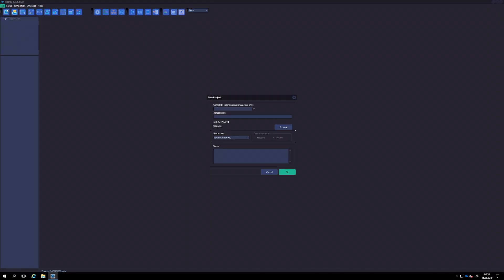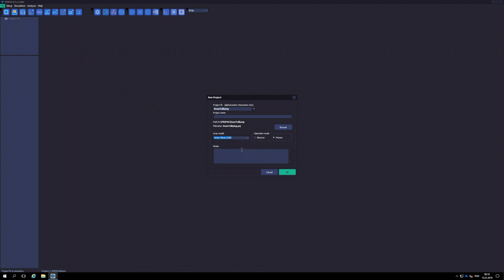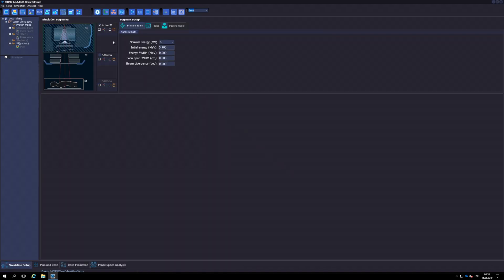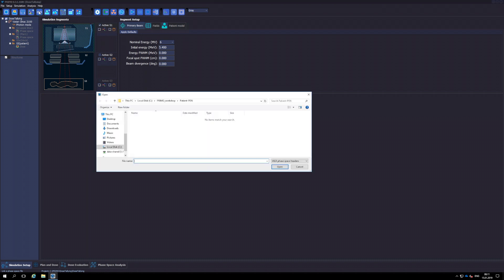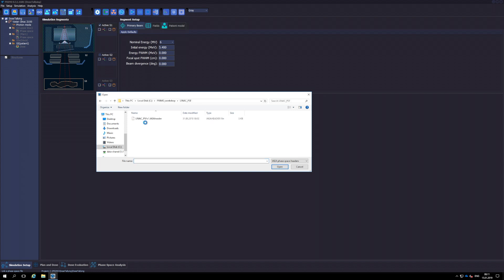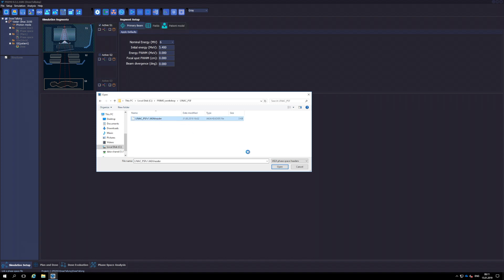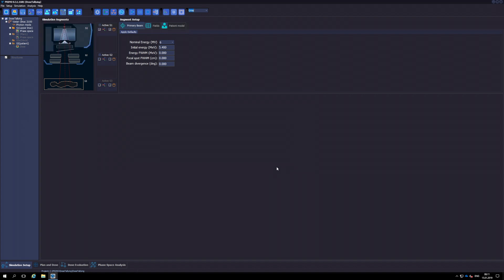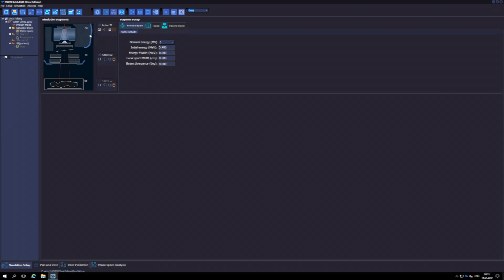PRIMO tutorial: 03 Phase-space file linking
PRIMO is a Monte Carlo dose verification system for external beam radiotherapy. It uses PENELOPE and DPM as Monte Carlo engines.

The video describes how to link a previously tallied phase-space file to a new project.